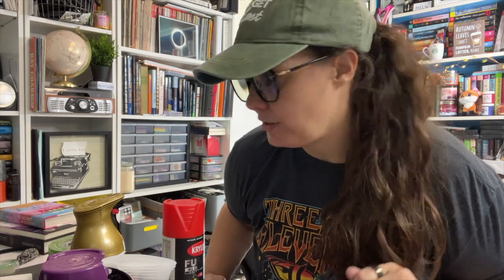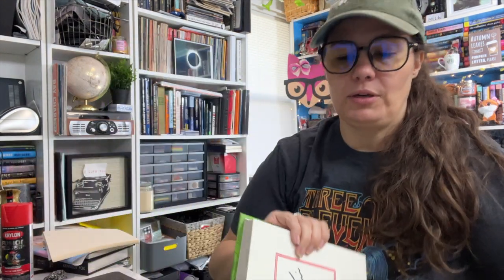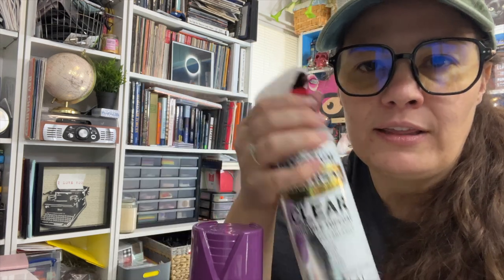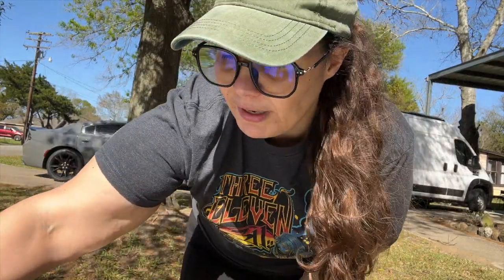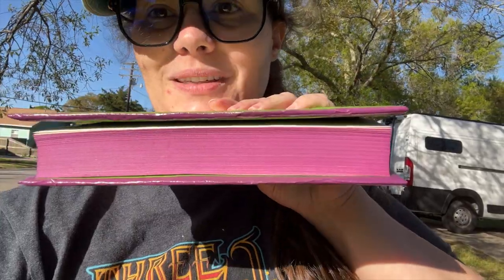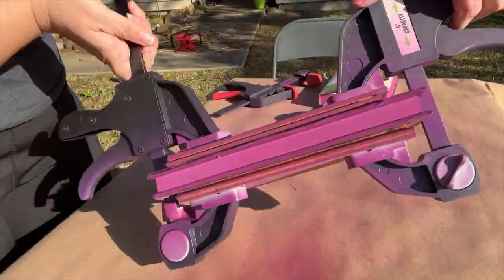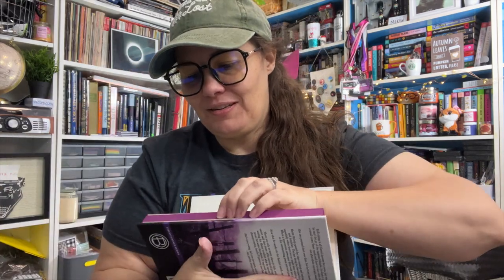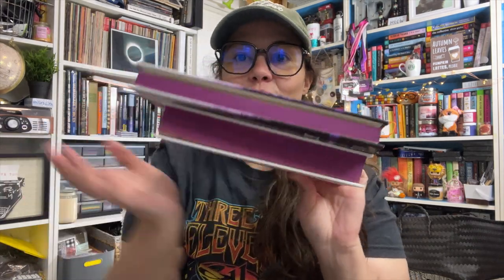How to Spray Book Edges DIY | Book Gilding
I've been wanting to try to spray some book edges for a while and finally did it! I am no professional by any means. I just read a bunch of articles, watched a few videos, then went straight to buy the supplies. This was my first time doing it and it was so much fun. I never realized how enjoyable book gilding can be! If you like this type of video, please let me know down below in the comments. There is another method I will be trying out soon!

Do you have a question about self-publishing?

My List of Recommended Books for Self-Published Authors:
Dear Writer, You Need to Quit
Romancing the Beat
Save the Cat! Writes a Novel
Let's Get Publishing Series
Newsletter Ninja
Help! My Facebook Ads Suck

Pen names: Lyra Parish & Kennedy Fox (we're an author duo!)

I've been in the indie scene since 2011. I published my first romance novel in 2014 (Weak for Him). Under Kennedy Fox, we've made USA Today 5 times since 2017. As Lyra Parish, I made the top 100 list several times on Amazon.

If you're looking for those books, you will not find them. I unpublished my Lyra Parish backlist in 2020 with zero regrets.

//Searching for a Motivational Writing Group?//
I have a writing group on Facebook where you can earn stickers for writing 10K in a day or 50K in a month. You can choose your own day. It's a supportive community that's also fun. If you're international, feel free to join! I've sent stickers to people all around the world since July 2019! In 2021, those who write Half a Million or 1 Million words in a year, will be sent an enamel pin!

//2022 R E L E A S E  S C H E D U L E//
The Heart of Us - February - Released
Claiming the Cowboy - April
Tempting the Cowboy - June
Seducing the Cowboy - August
The Fall of Us - October
The Joy of Us - November
Plus...we're releasing 12 Italian books and some collections!

Dashing Divas - Nail polish stickers I LOVE because I suck at painting them!

Vellum - Best Book Formatting Program EVER!

Scrivener - Application I use to write!

Otter - Dictation app I use (get a month of pro-light for free)

Streamyard - Best Live Streaming Software! (get $10 off!)